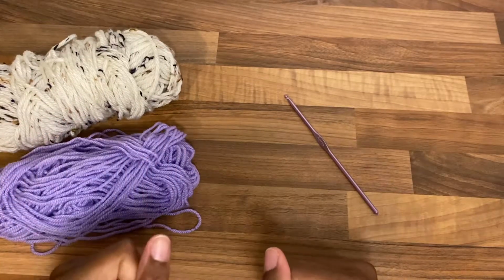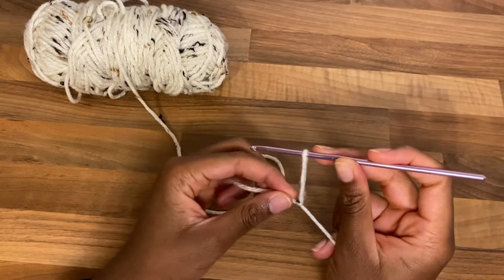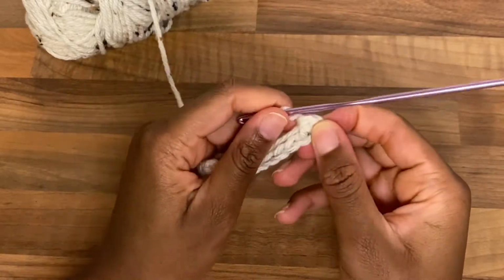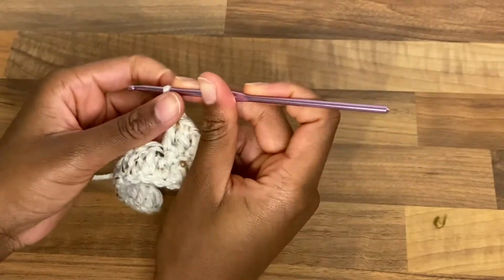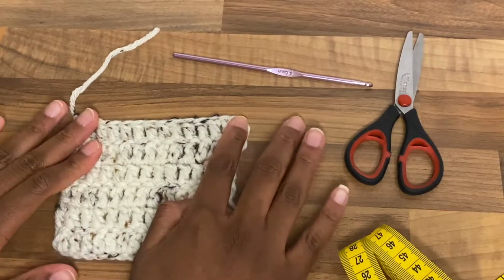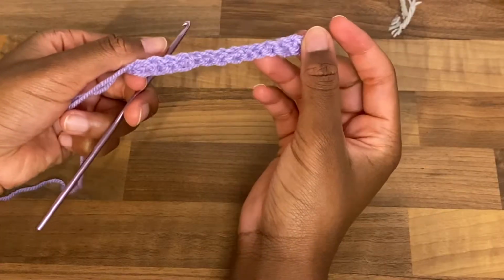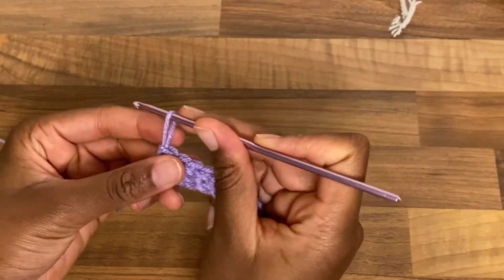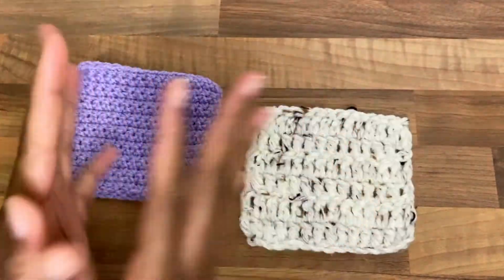How to crochet for beginners: Single & Double crochet (detailed tutorial)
Hey guys, in this video I'm doing something different. This is a crochet basics video on how to single crochet and double crochet. You can apply these patterns to make anything you want. Hope this video is helpfully.

FAQ:
Editing software: imovie
Filming: iPhone
What do I study: Chemistry